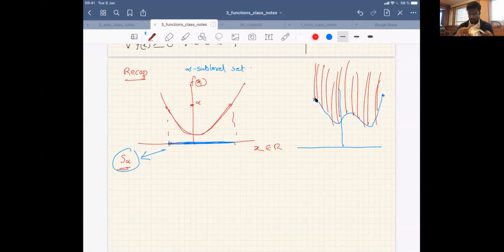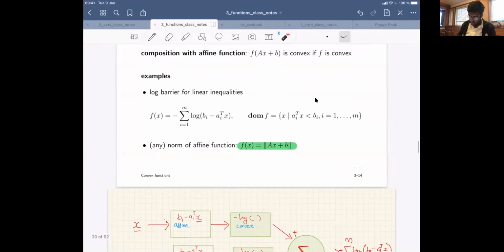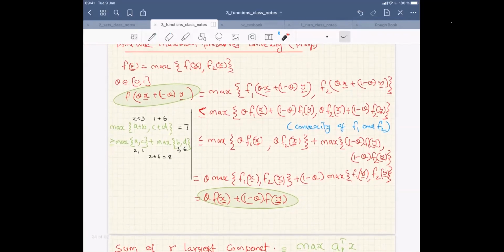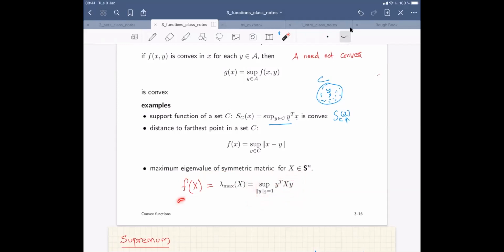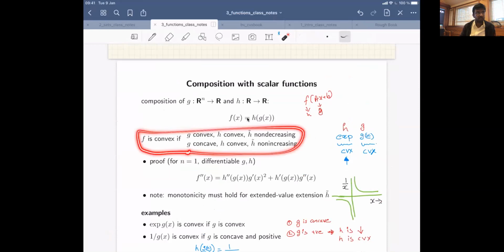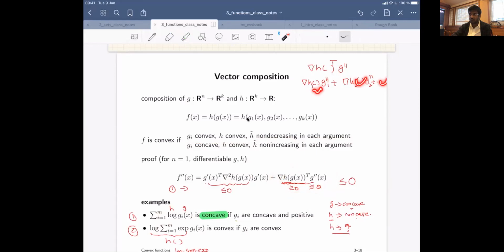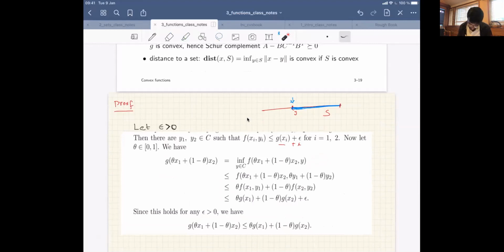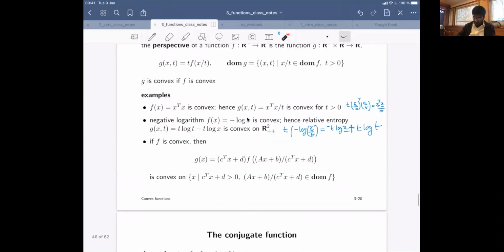Lecture 6: Convex function- Part B